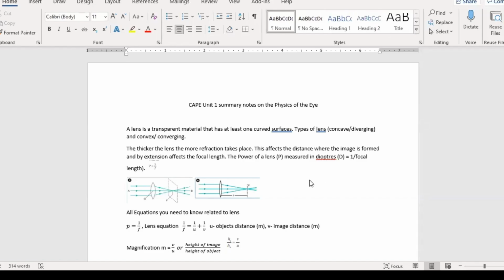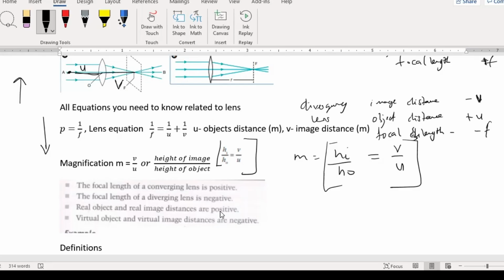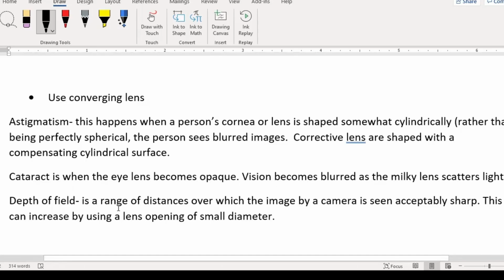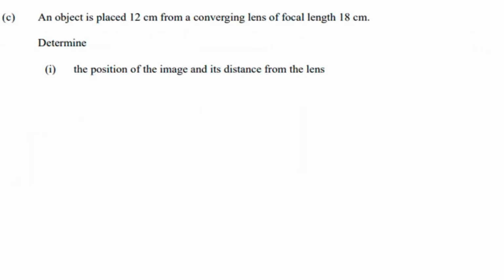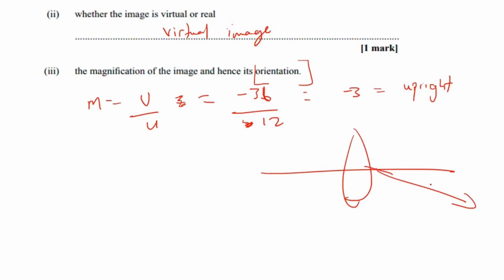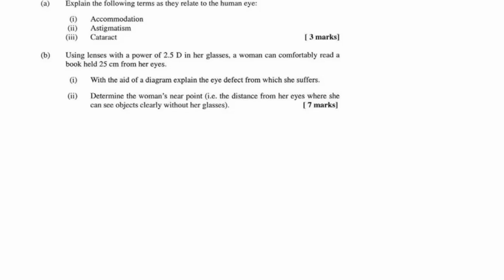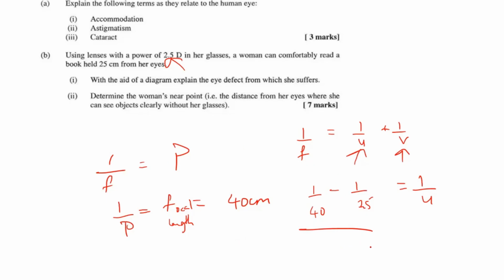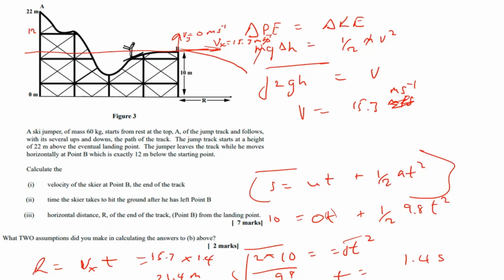CAPE PHYSICS UNIT 1 Past Paper Questions on Lens, Physics of the Eye, Projectile Motion and Energy